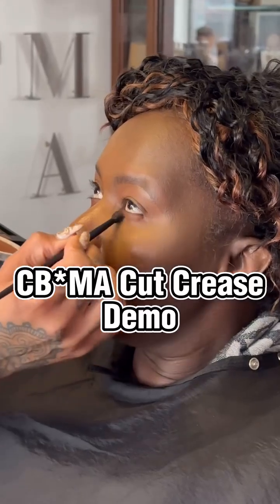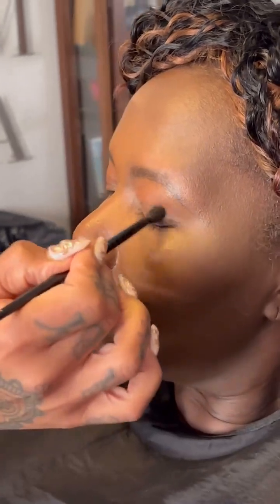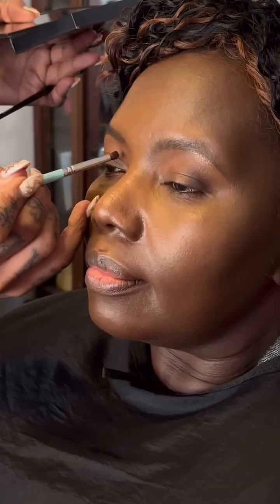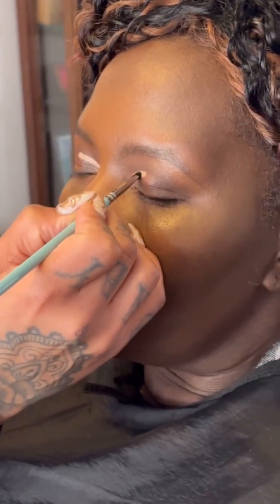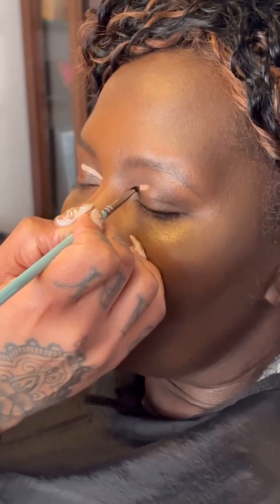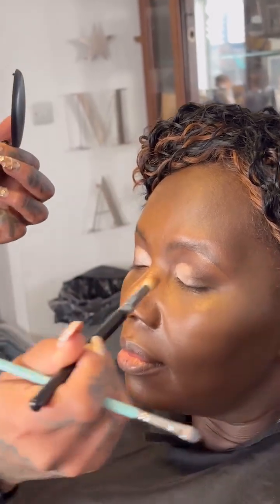Master the perfect cut crease with @lauralipgloss! ✨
Master the perfect cut crease with @lauralipgloss! ✨ Watch as she creates a flawless blend and sharp lines that’ll have you ready to turn heads. 💄✨ Pro tip: A steady hand and the right brush make all the difference! 💕 thank you to our lovely model @nubiasangel

Tag a friend who needs to try this look! 👀